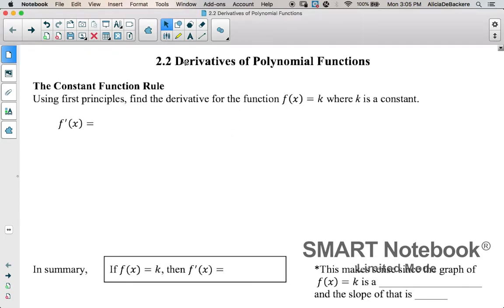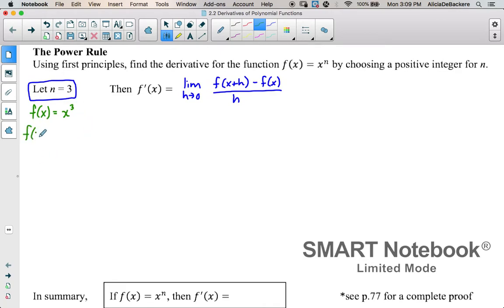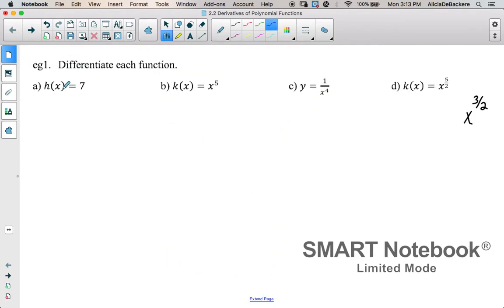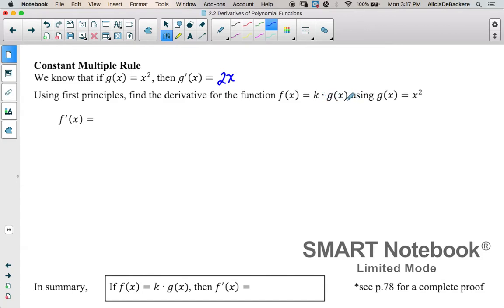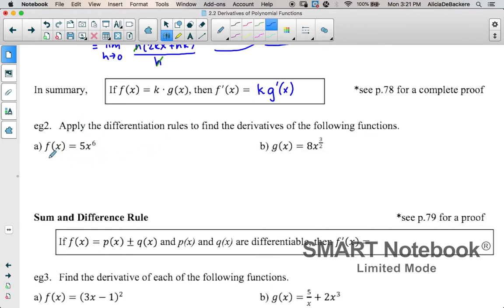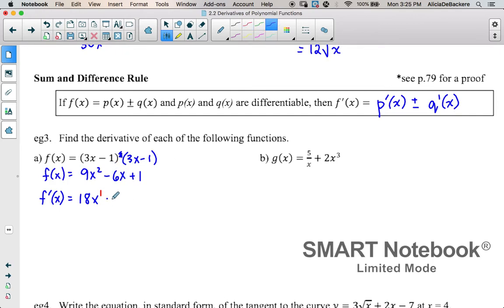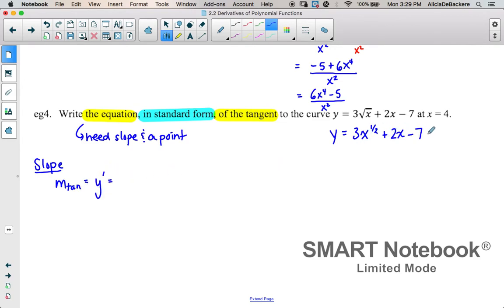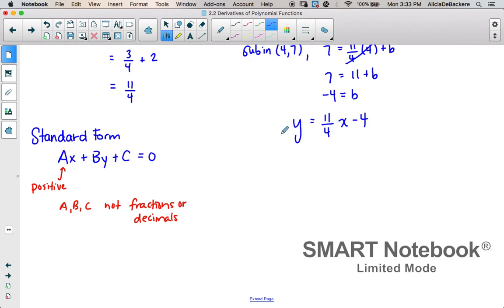2.2 Derivatives of Polynomial Functions